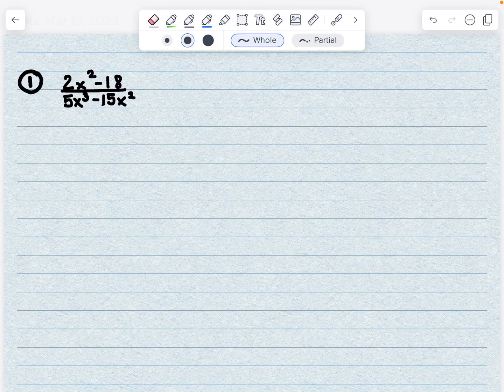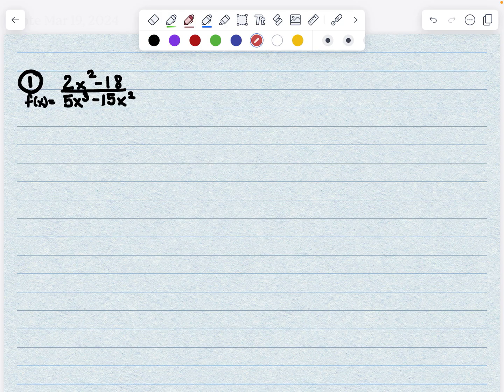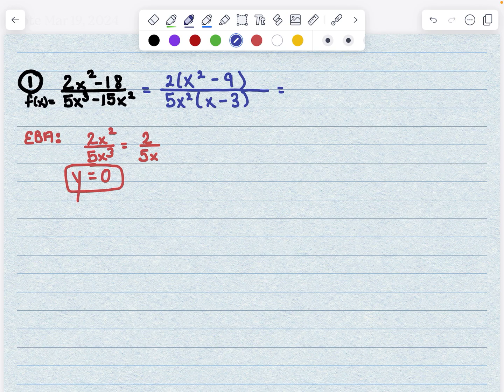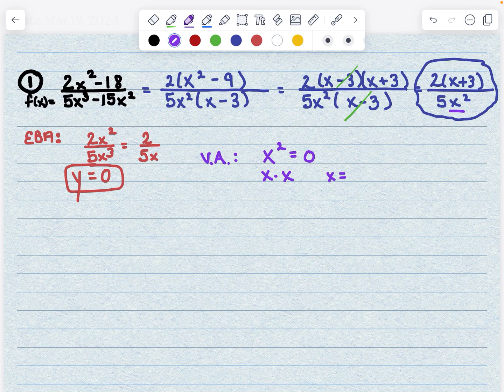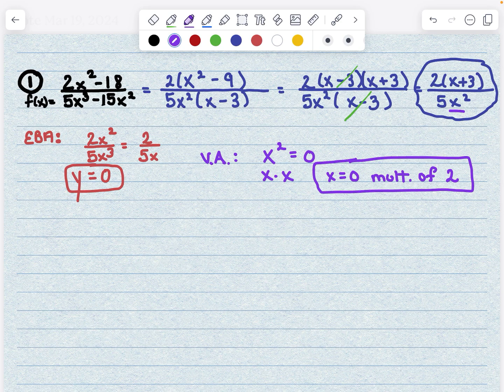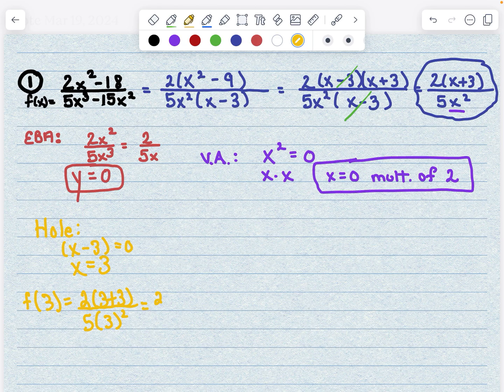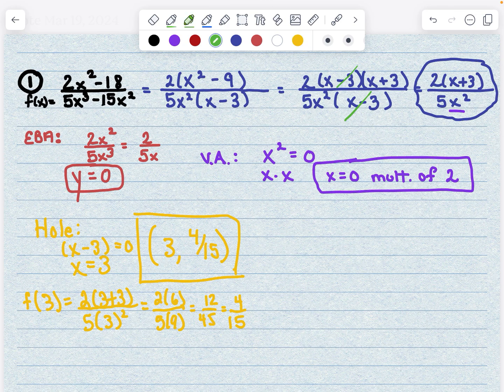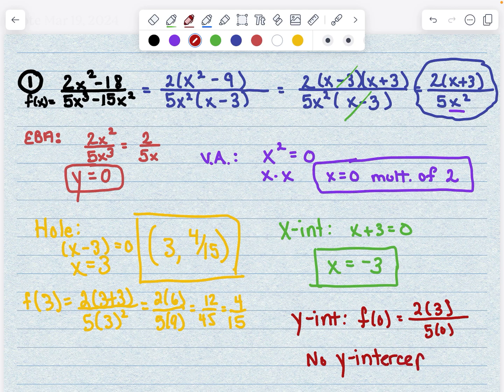Analyzing a Rational Function with an Oblique EBA